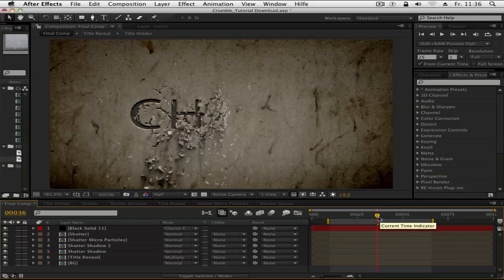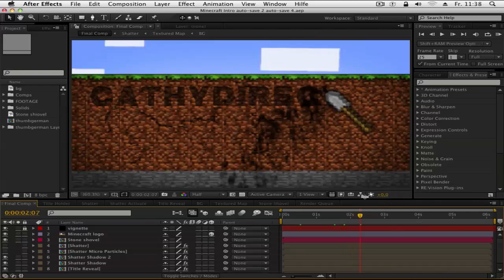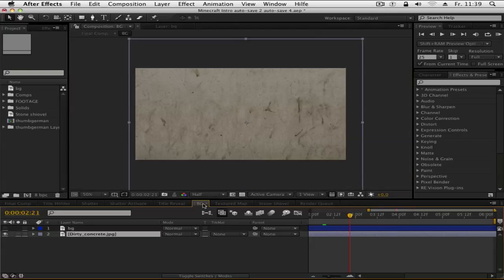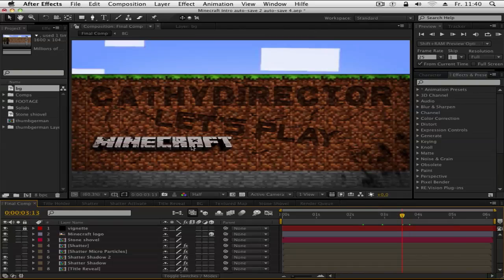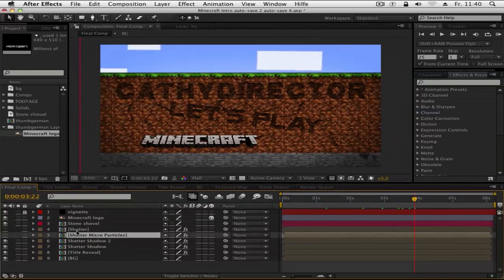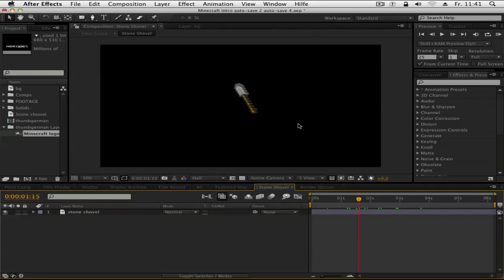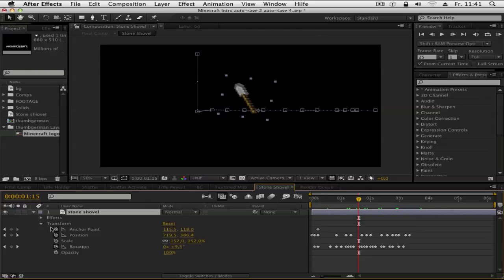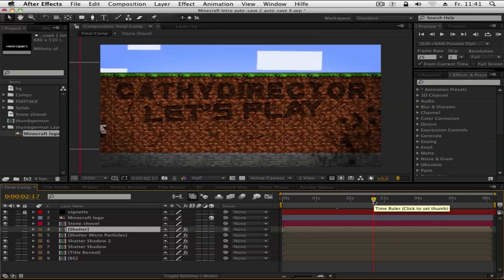How to create a Minecraft Intro (free Project) | After Effects Tutorial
Link to download the free Project!